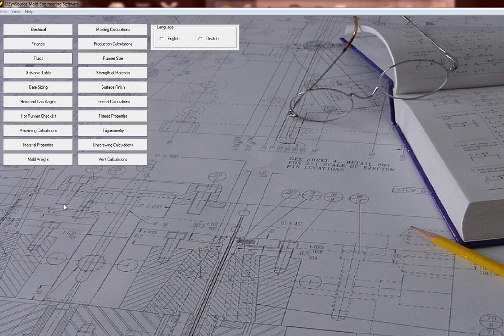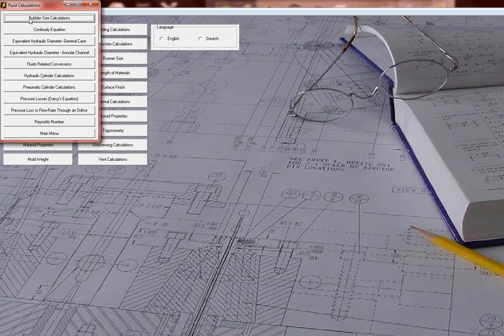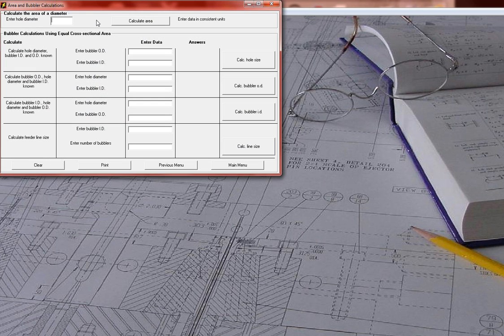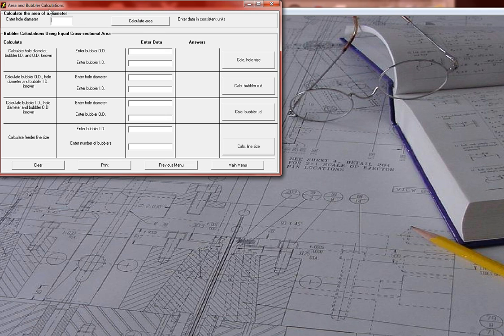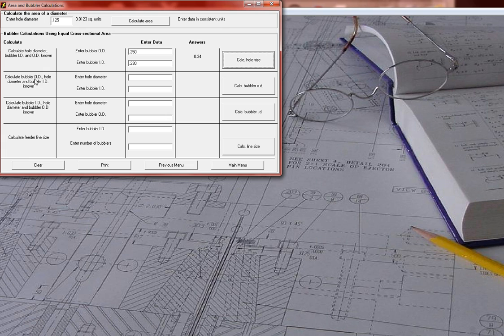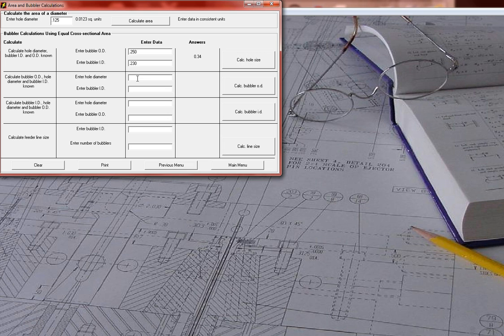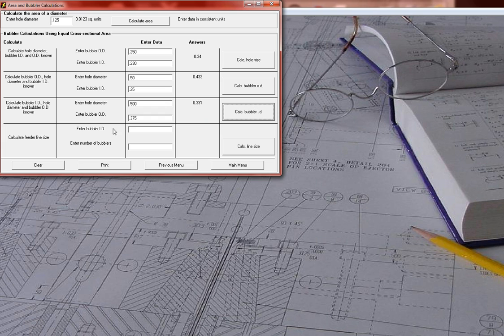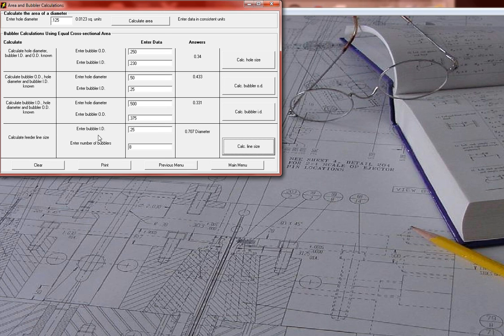Bubbler Calculations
When you are designing molds, you very often use bubbler tubes to cool cores and core inserts.  This video shows how use the DZynSource Mold Engineering Software to establish bubbler and hole sizes in seconds or minutes.